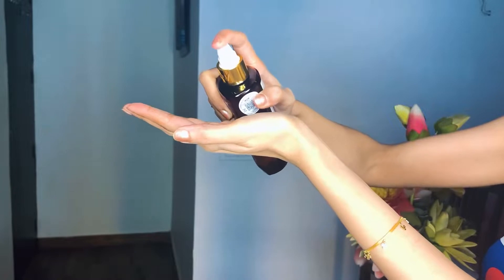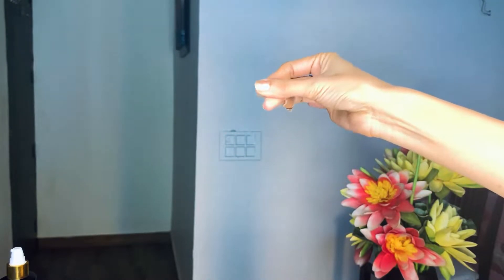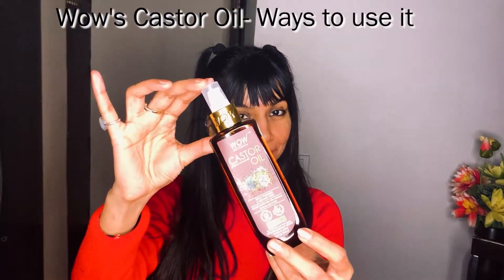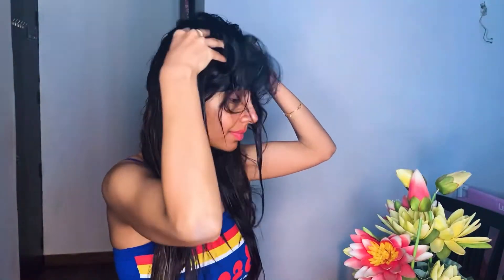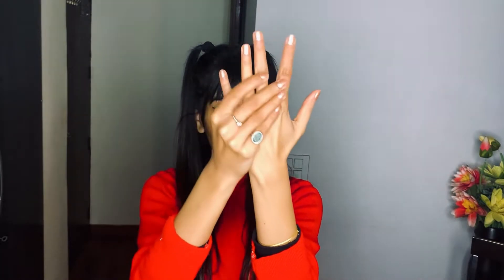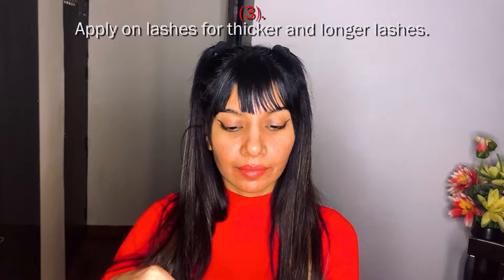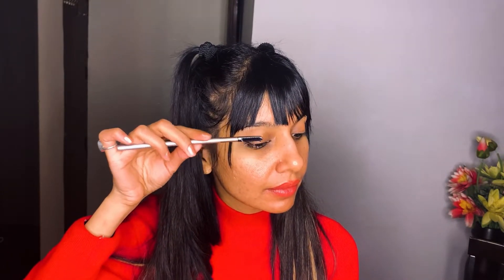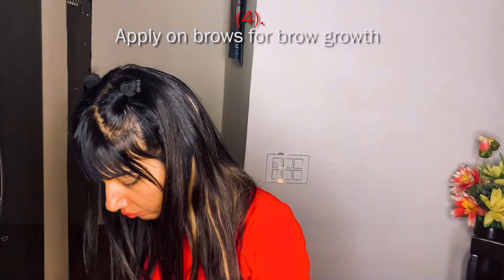Wow's Castor Oil ( Product Review and How to use it for hair and skin)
Amazon link to buy this product

Would recommend it for people who are into natural products - WOW Castor Oil is free from mineral oil, parabens, sulfates, colors, and unnatural fragrances. Helps restore damaged, dull hair to be less prone to breakage, split ends, thin hair by absorbing the essential nutrients. Helps with healthier skin, nails, hair, lips etc too!